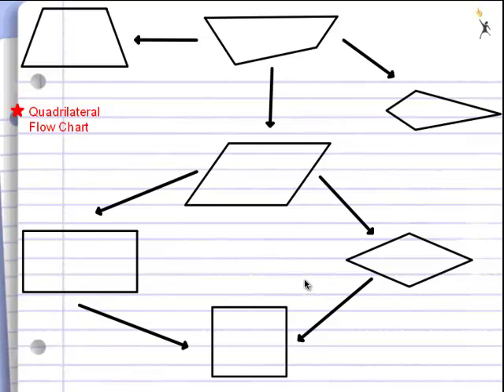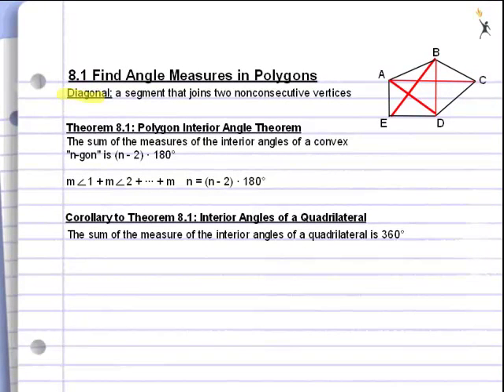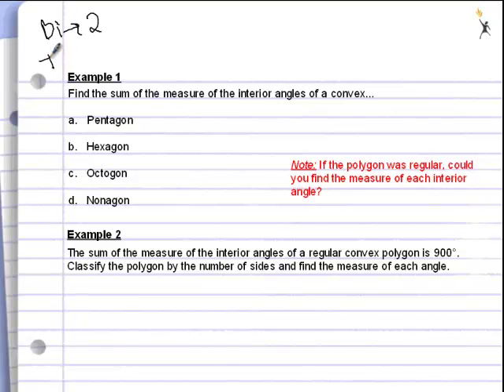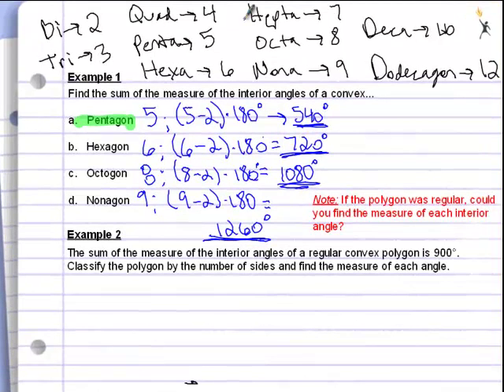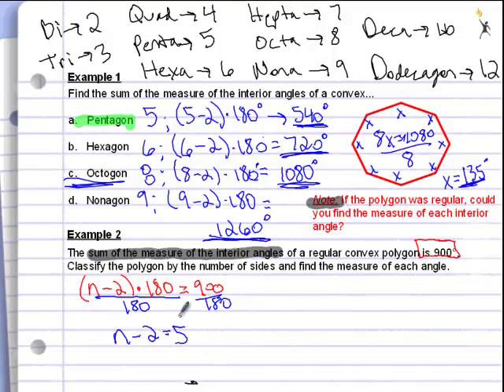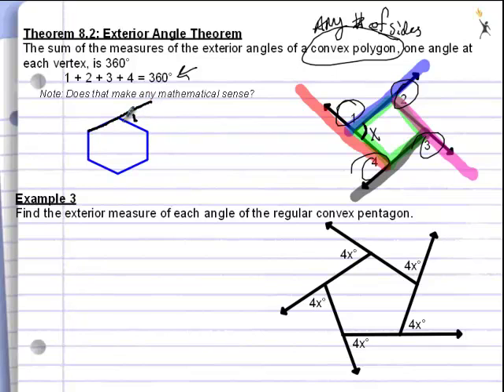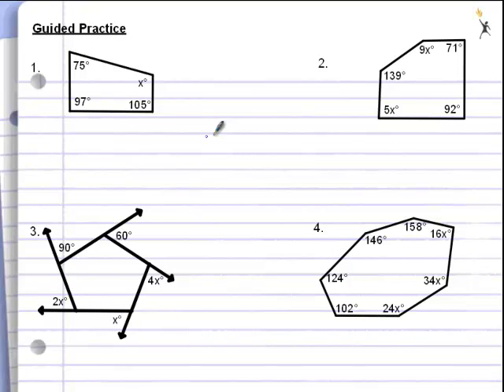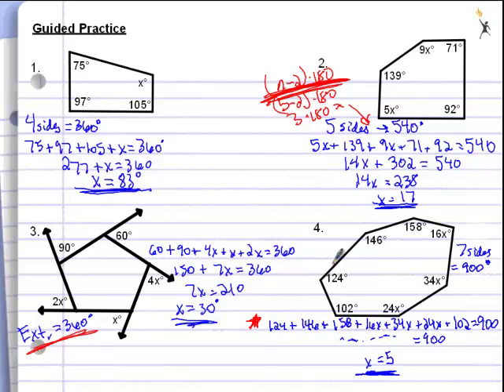8.1 Notes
geometry notes